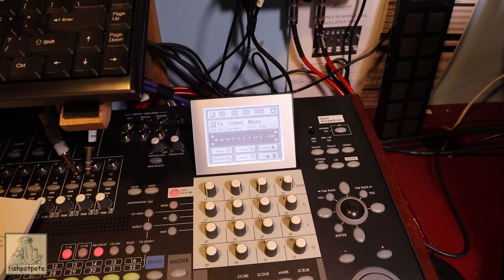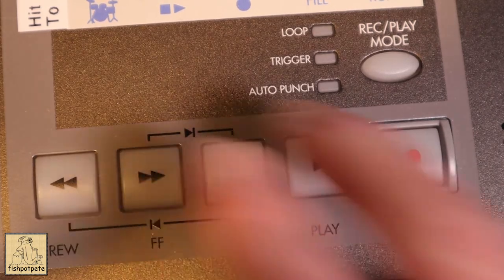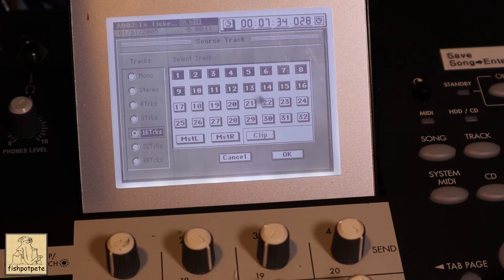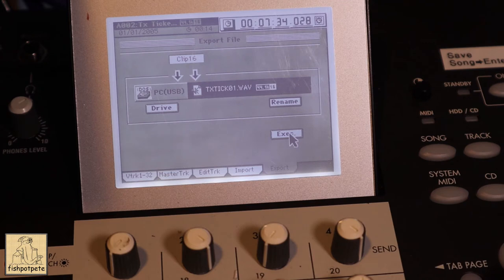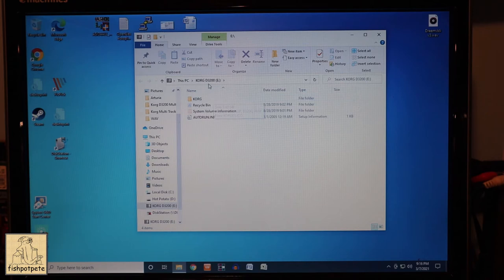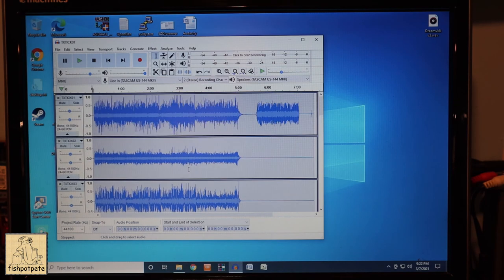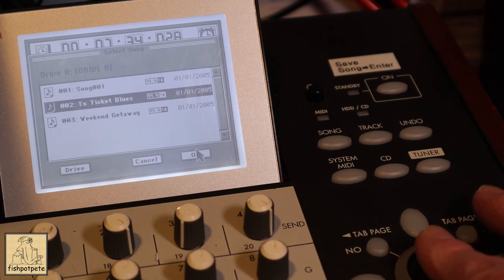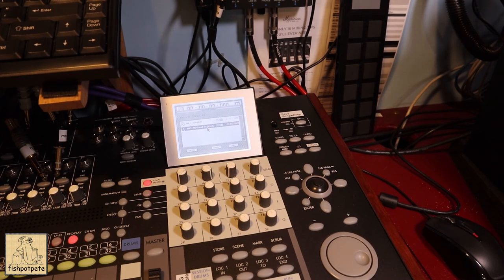Korg D3200 - How to Export Individual Tracks to a Computer or DAW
In this video I show the steps involved with getting your individual song tracks from the Korg D3200 over to a computer.  This this will allow you mix/re-mix your song with access to each individual track.

If you would like to help my channel out with a onetime contribution please click:

Any amount is greatly appreciated - no matter how small! Even a nickel would be nice :-)